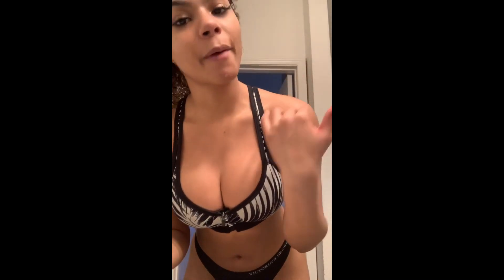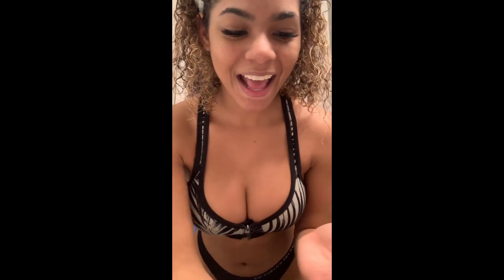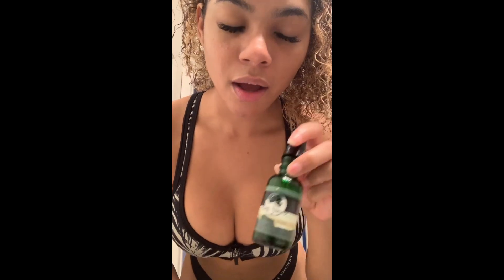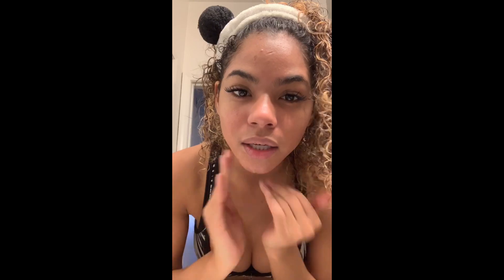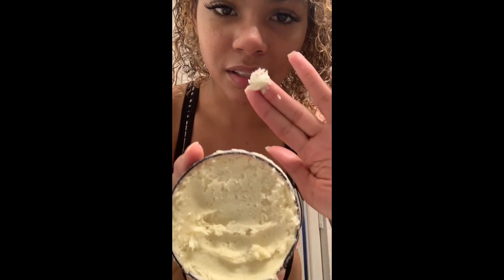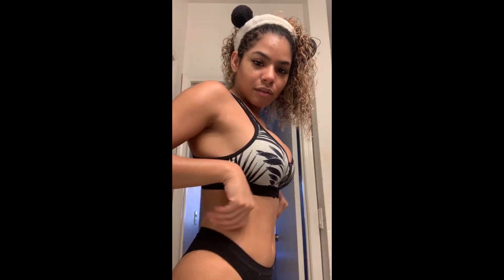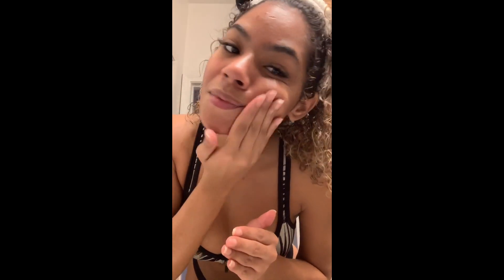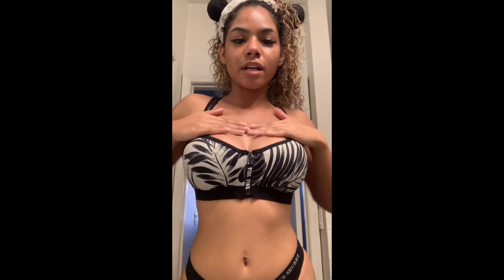Helayana Marie using Puretropix Black Soap Cleanser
Skincare Routine for Acne & Dark Spots | Glowy Skin! - @helaynamarie_

ACNE FREE CLEAR SKIN CARE ROUTINE
My skincare secrets to vibrant, fresh, and glowing skin.

Ever wondered how to build a skincare routine or what is even a proper skincare routine?? In this video, we'll be walking you all through the basics essentials of skincare!